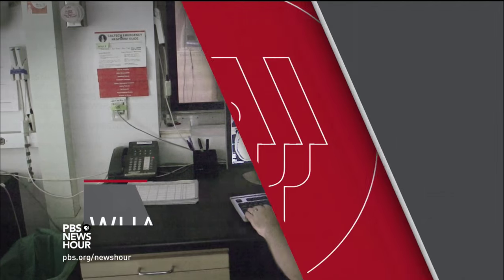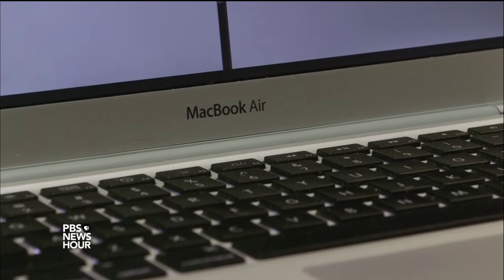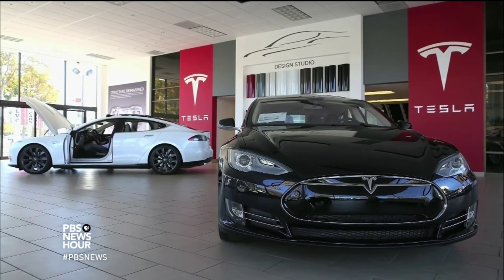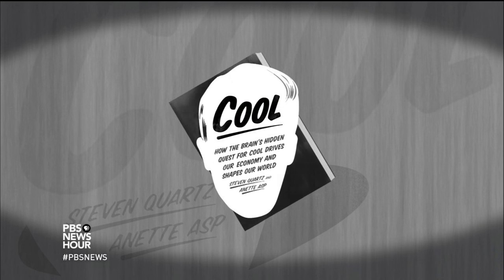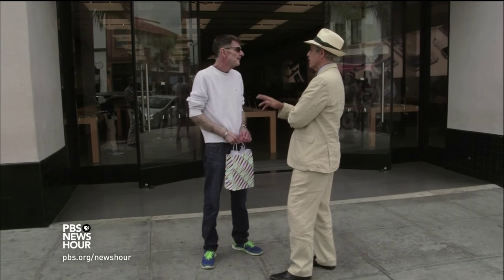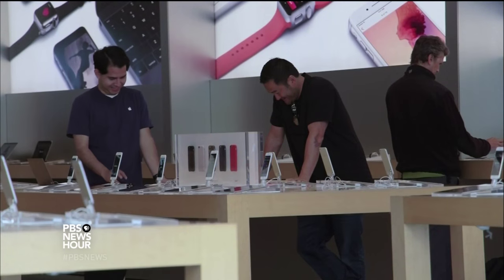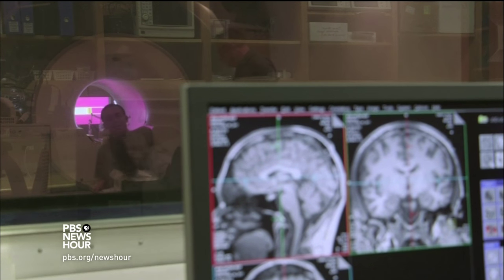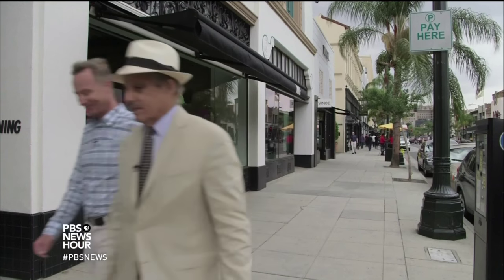Why we crave what’s cool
What does it mean to be cool? It's a means of standing out, as well as a way of fitting in. In studying the brain, economists have found that when we consume products from status brands, it actually gives us a way to create social networks, friendships, alliances. Economics correspondent Paul Solman reports.